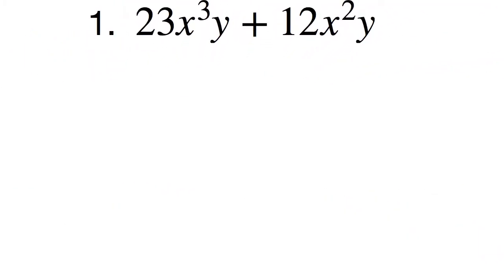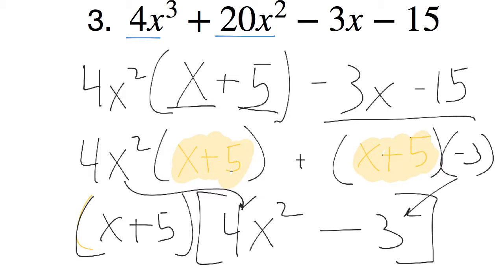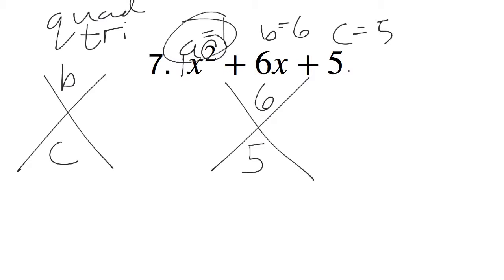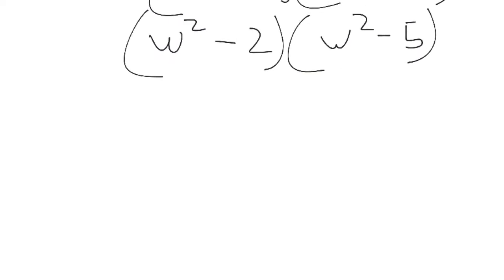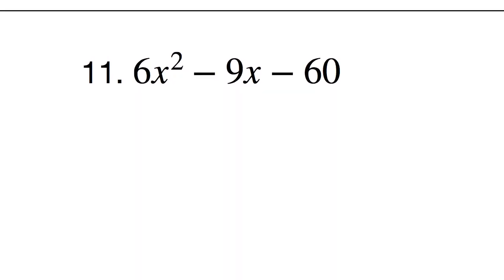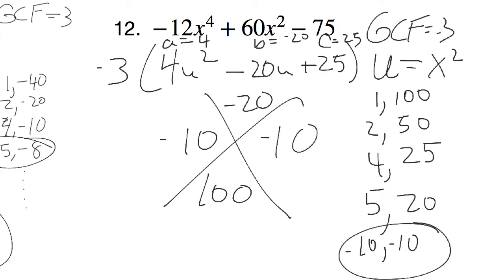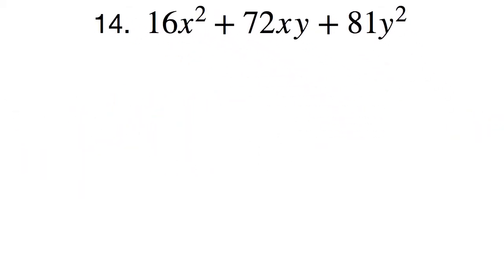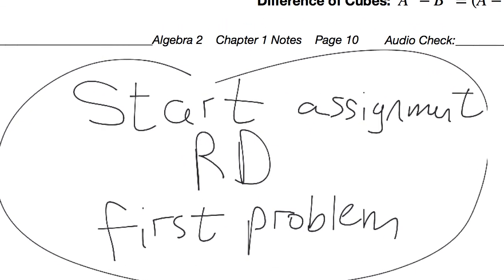PreCalc R-4 Factoring